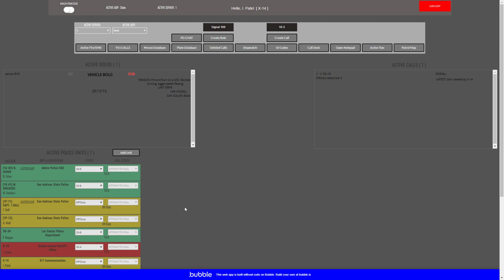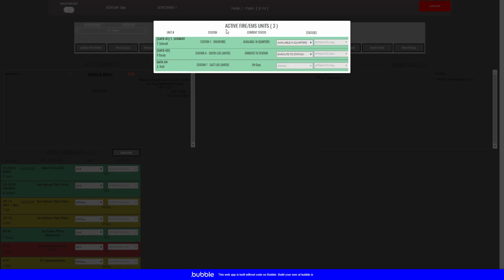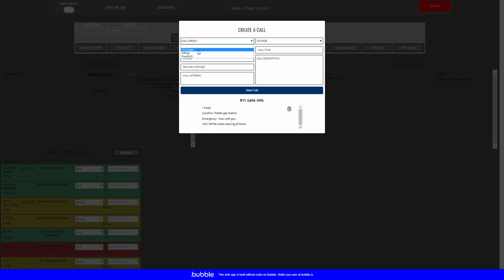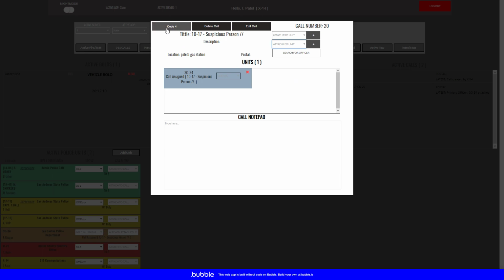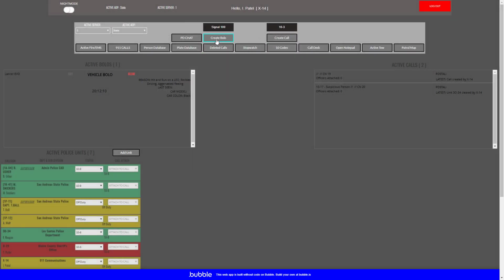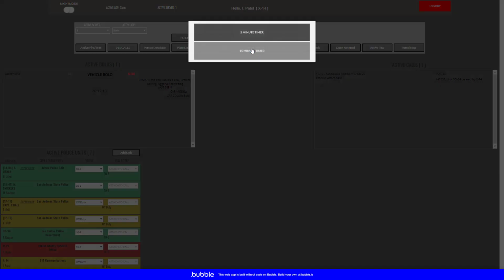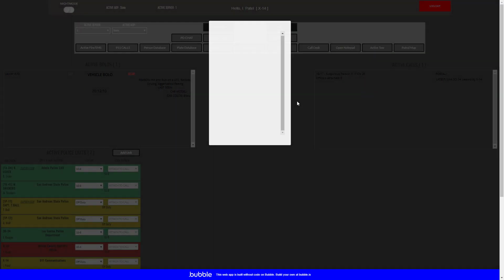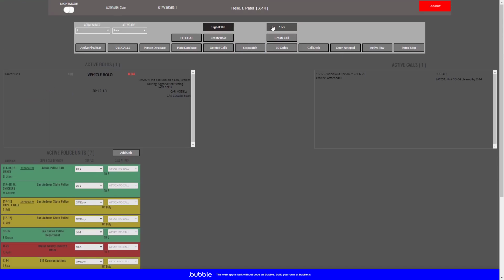LSRP Dispatch CAD Tutorial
A tutorial on how to use the dispatch cad in LSRP if you have any questions just dm any dispatchers and well be more than happy to answer them.